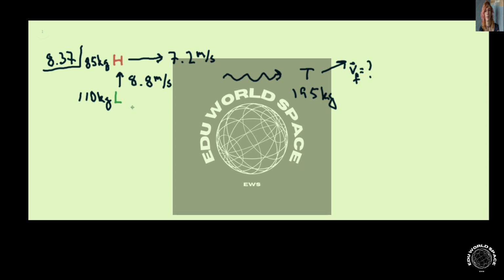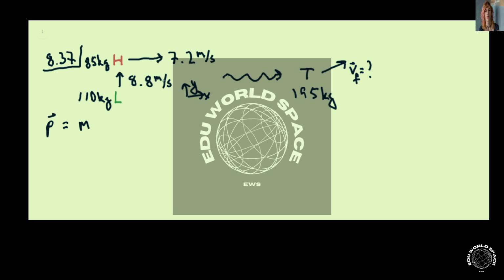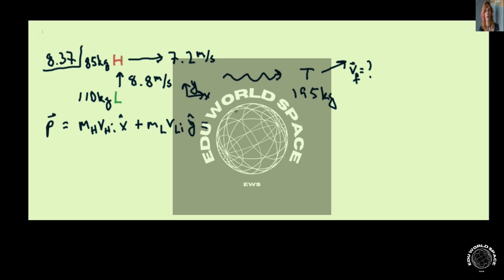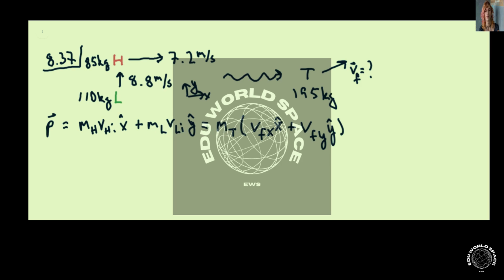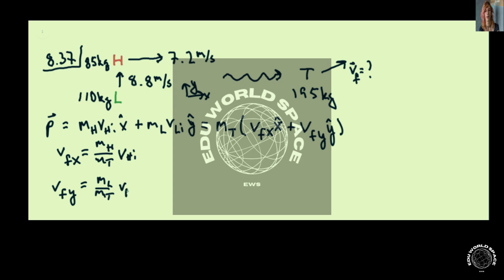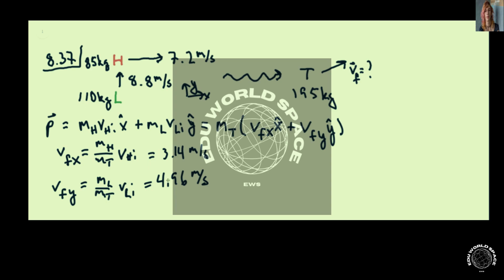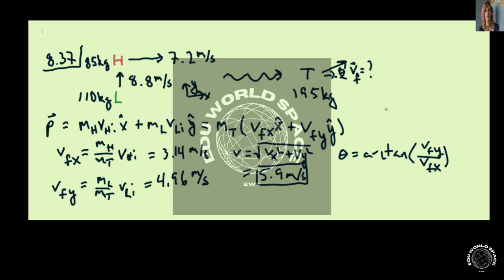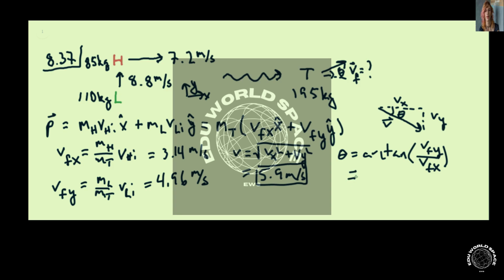On a very muddy football field, a 110-kg linebacker tackles an 85-kg halfback. Immediately before th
On a very muddy football field, a 110-kg linebacker tackles an 85-kg halfback. Immediately before the collision, the linebacker is slipping with a velocity of 8.8 m/s north and the halfback is sliding with a velocity of 7.2 m/s east. What is the velocity (magnitude and direction) at which the two players move together immediately after the collision?